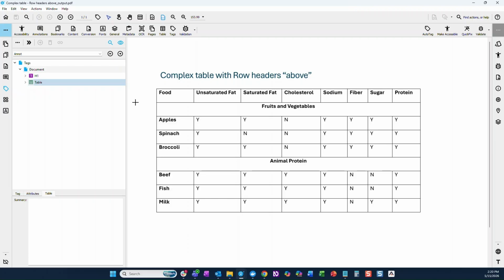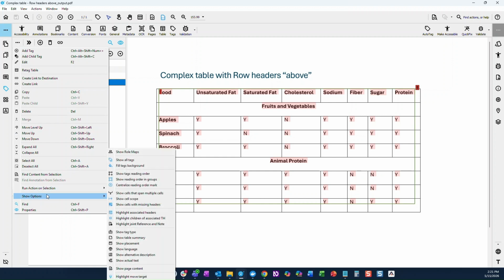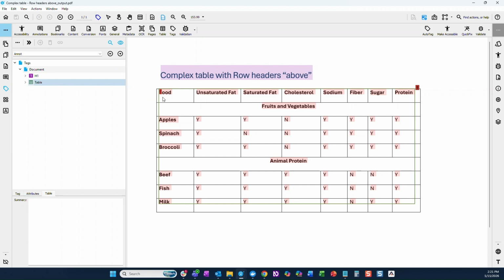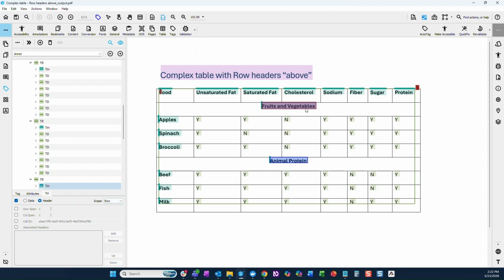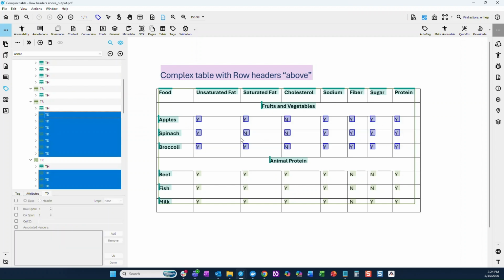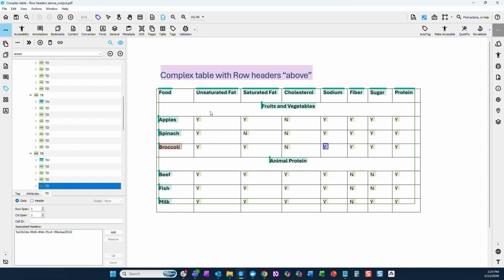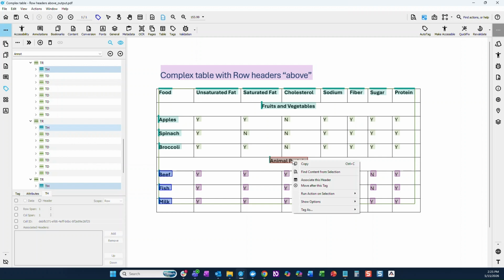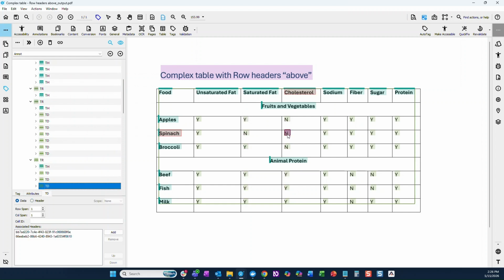PDF Table Accessibility: Tagging Complex Tables with Row Headers | PDFix Desktop Tutorial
Learn how to correctly tag complex PDF data tables that use the Row Headers "Above" pattern — one of the most challenging table structures to remediate for PDF accessibility compliance.

In this step-by-step tutorial using PDFix Desktop, you will see:

· Opening and inspecting a complex nutritional data table in PDFix
· Understanding the Tags panel — Document › H1 › Table › TR › TH / TD structure
· Identifying the "Row Headers Above" pattern — spanning header rows that act as group labels across all columns
· Setting the correct Scope attribute on header cells — Row vs Column
· Working with ColSpan on spanning group header TH cells
· Using Cell IDs to link data cells to their headers
· Populating the Associated Headers field on TD cells — referencing both the column header and the row group header
· Using the right-click "Associate this Header" shortcut to speed up remediation
· Using "Retag Table" to reset and rebuild the tag structure from scratch
· Verifying correct header associations — confirming each data cell references two header IDs
· Understanding how screen readers navigate TH/TD relationships in remediated PDFs

This workflow ensures your PDF tables are compliant with WCAG 2.1 / WCAG 2.2, PDF/UA-1 (ISO 14289-1), and Section 508 table accessibility requirements.

PDF accessibility specialists, document remediation experts, government agencies, universities, legal firms, and anyone required to make data tables in PDF documents accessible to screen reader users under ADA, Section 508, EN 301 549, or WCAG 2.1/2.2 standards.

00:00 PDFix intro
00:08 Overview — Row Headers "Above" pattern
00:30 Table walkthrough — cells, rows, group structure
01:00 Show Options — table visual aids
01:30 Full table selection & Tags panel
02:00 Column header TH — Scope: Column
02:30 Spanning group header — "Fruits and Vegetables" TH ColSpan 8
03:00 Setting Scope: Row on group header TH
03:30 Animal Protein group header
04:00 Associate this Header — right-click shortcut
04:30 TD cell — first Associated Header ID
05:00 Row header TH (Spinach) links to group header
05:30 Animal Protein row headers — Beef Fish Milk
06:00 Column header TH "Food" — Scope: Column
06:30 Final TD — two header IDs confirmed
07:00 PDFix outro